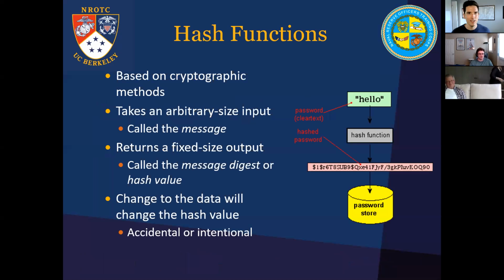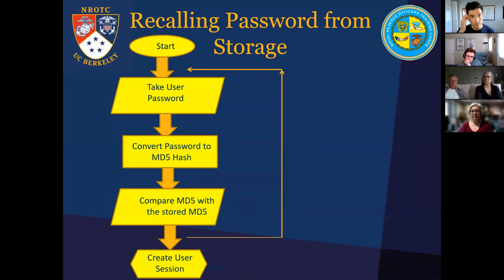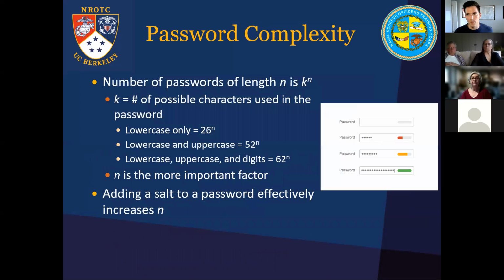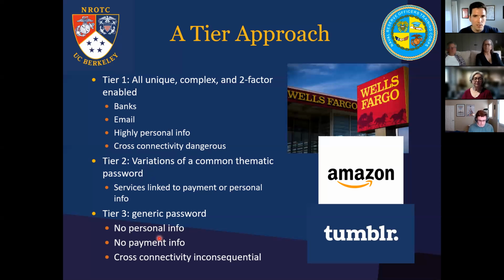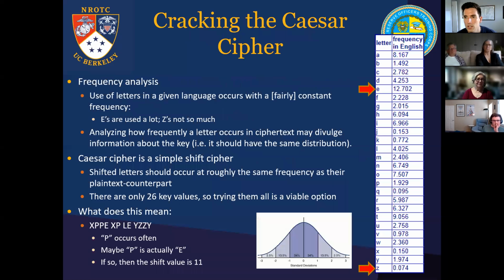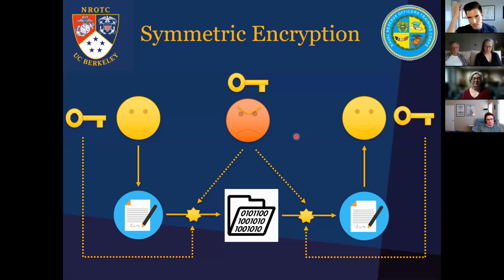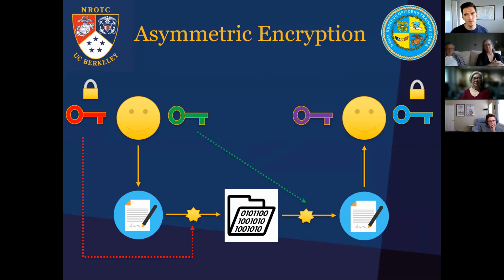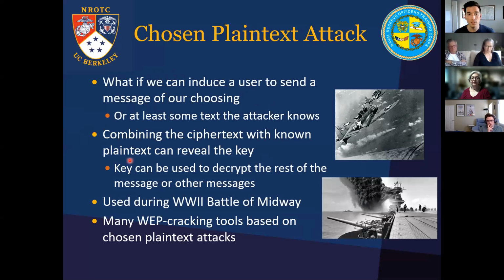Scholars at Home Invitational Lectures - Basic Cryptography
Discussion of basic cryptography.